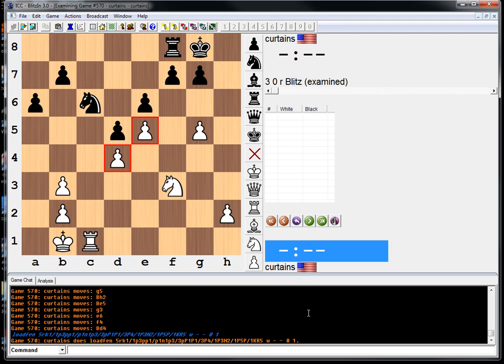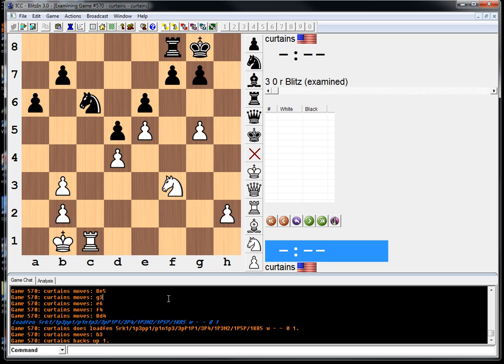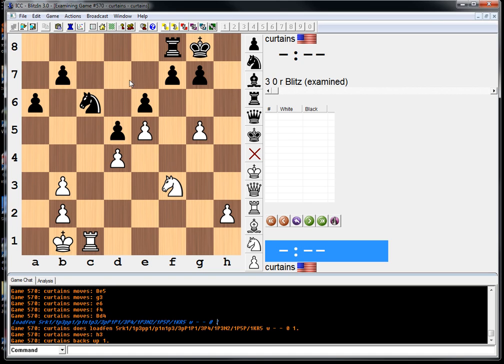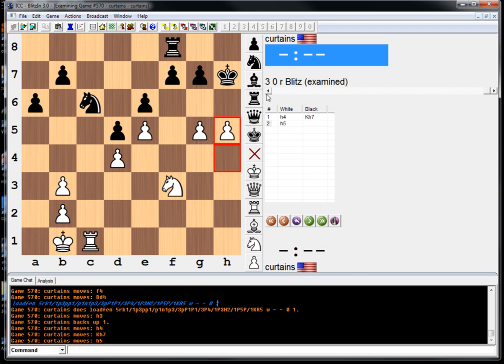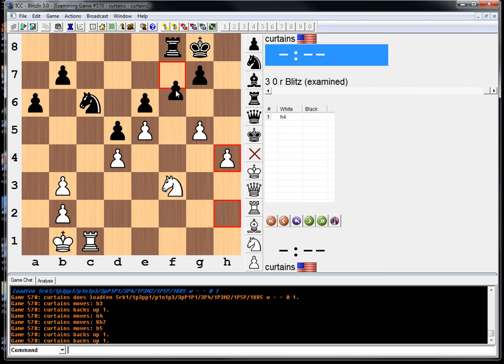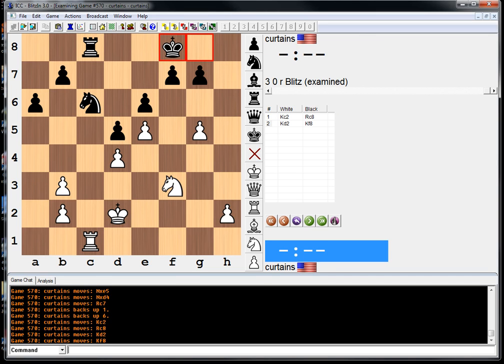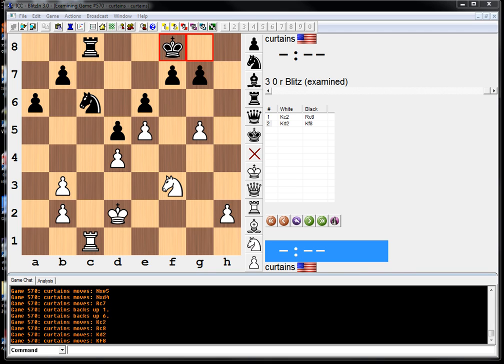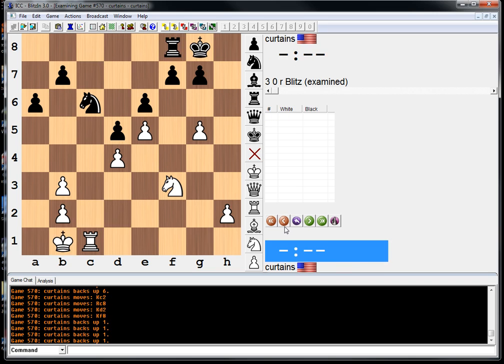Practical Position #3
What is white's plan here? What is black's plan here? Who knows!!